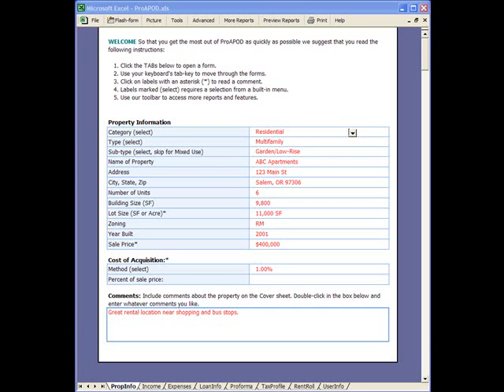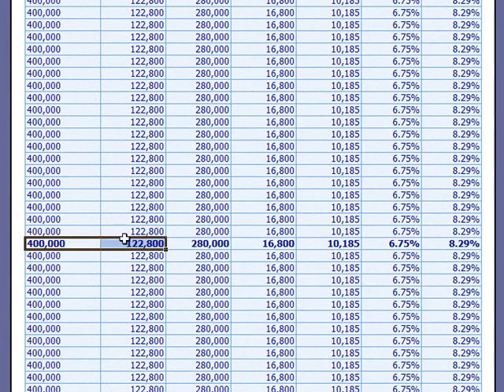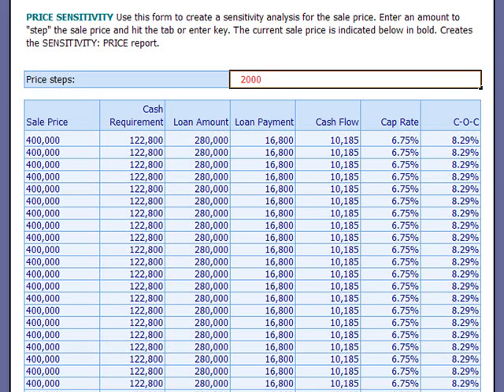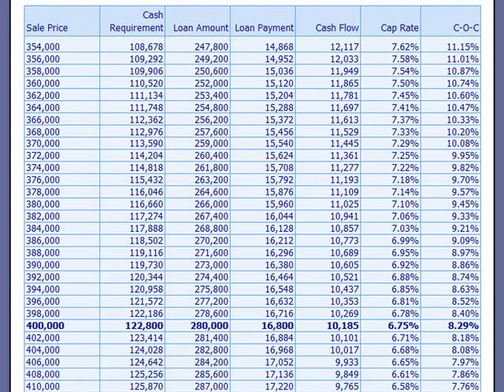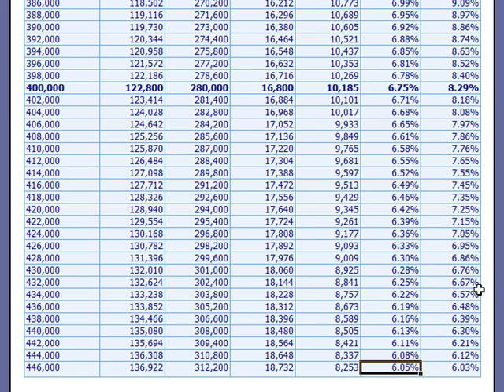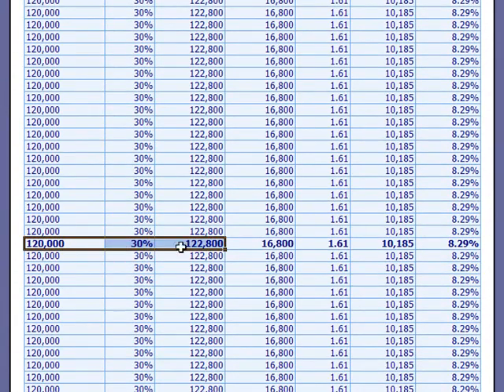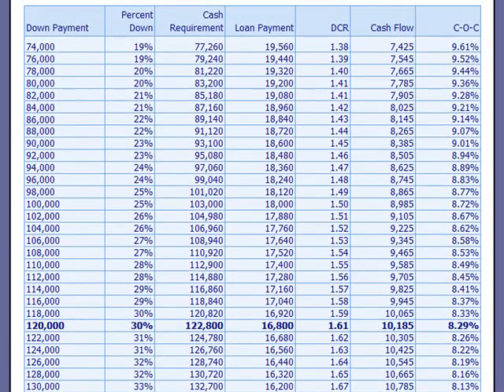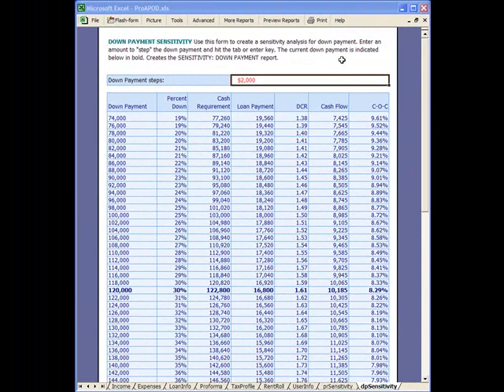ProAPOD Sensitivity Analysis - Quickly Gauge Income Property Performance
The Sensitivity Analysis report provided by ProAPOD Real Estate Investment Software is illustrated to show you how you can gauge a rental income property's performance based upon changes in the on one investment variable. Just one of the innovative real estate analysis features provided by ProAPOD.